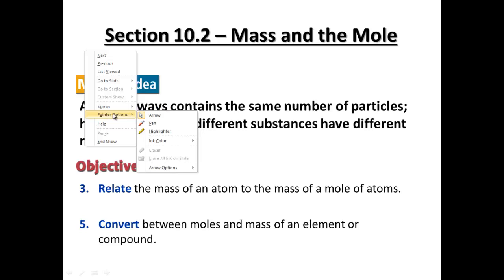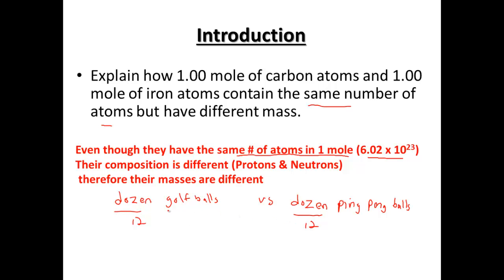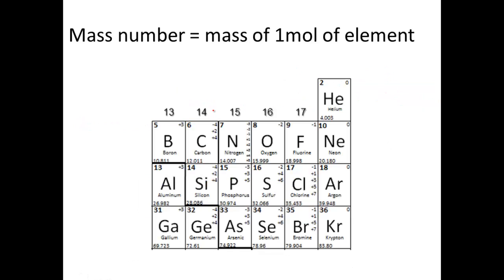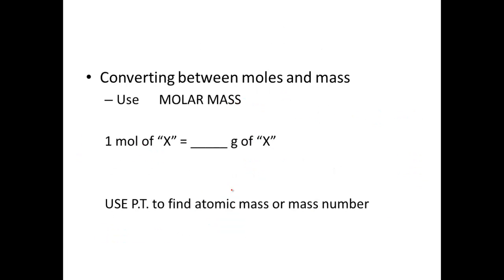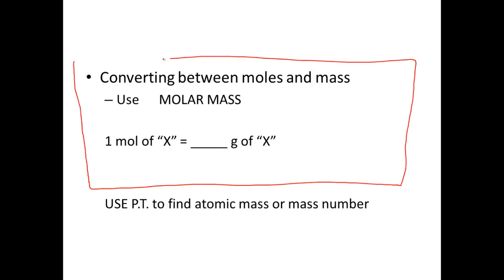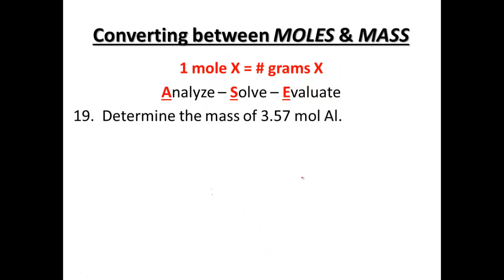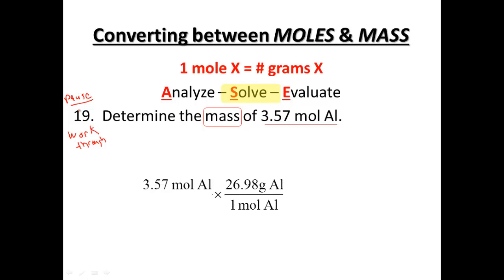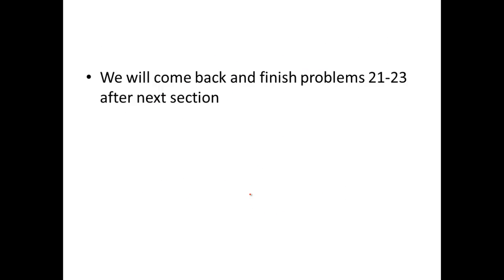Chemistry 10.2 Mass and the Mol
Mass and the Mol